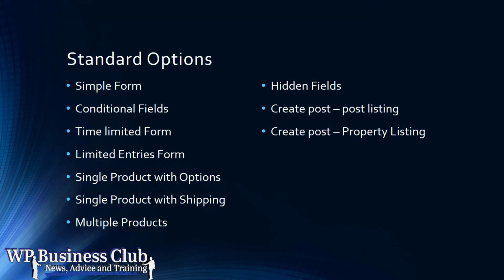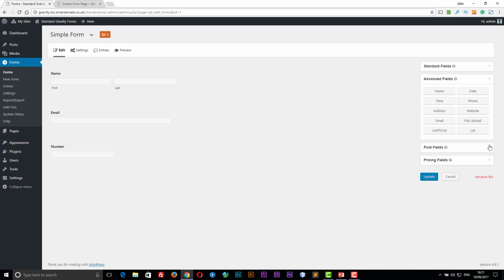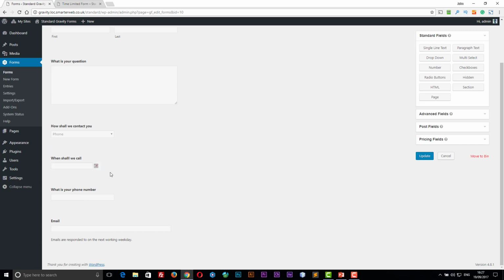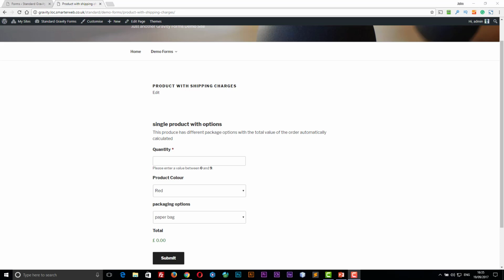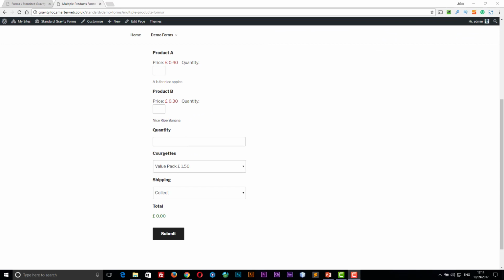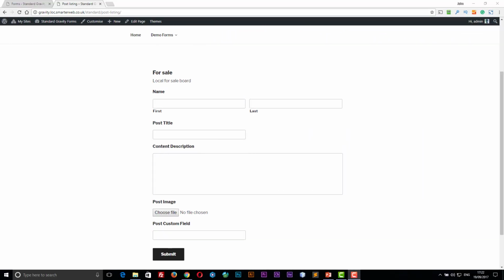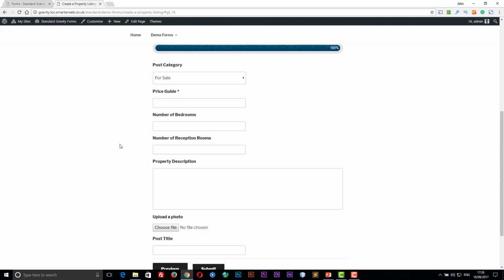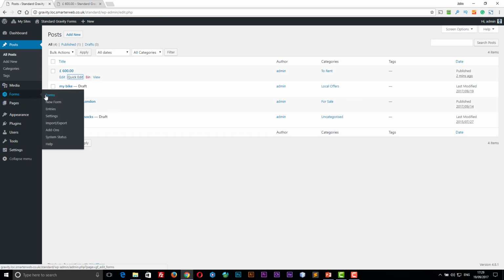gravity forms standard review 2017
A Gravity Forms Plugin review of the main standard features of   including example forms for
Simple Form
Conditional Fields
Time-limited Form
Limited Entries Form
Single Product with Options
Single Product with Shipping
Multiple Products
Hidden Fields
Create post – post listing
Create post – Property Listing